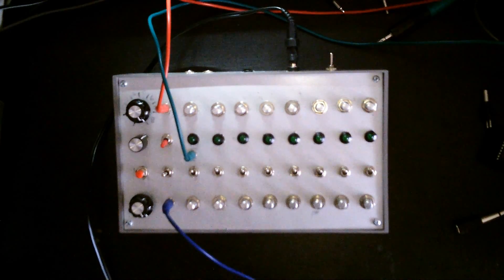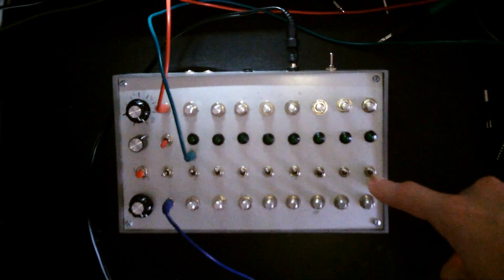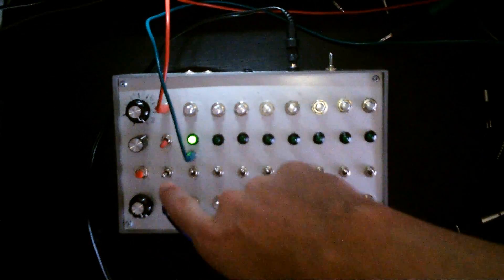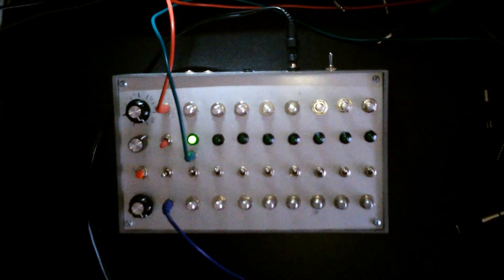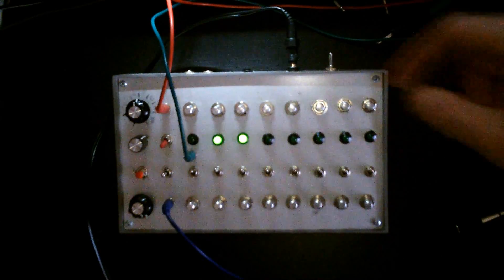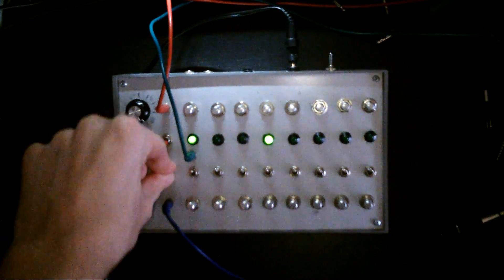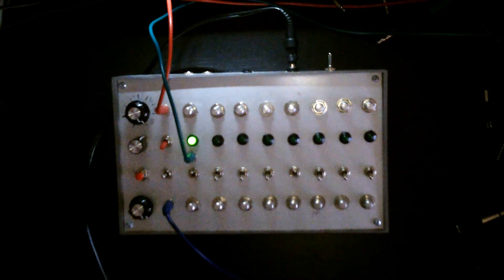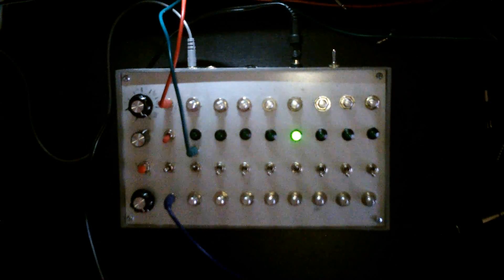Overlooking my DIY Stepsequencer Prototype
Atmega chip based DIY 2 x 8 step sequencer. Worked on and off on it for almost half a year now but it's finally finished. Sorry for the endless banter and moments where the sound of the modular drowns out my voice.